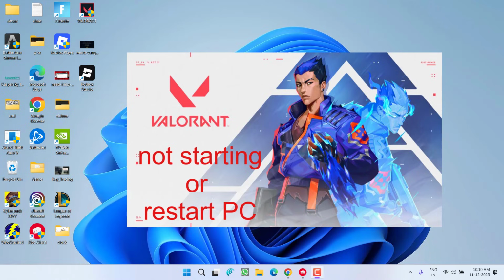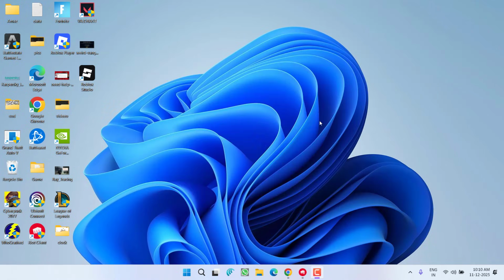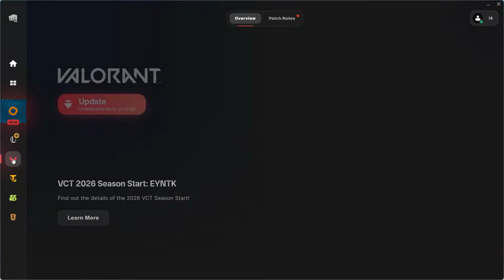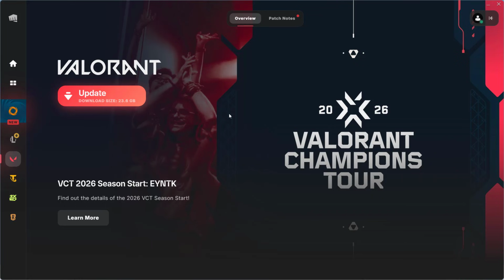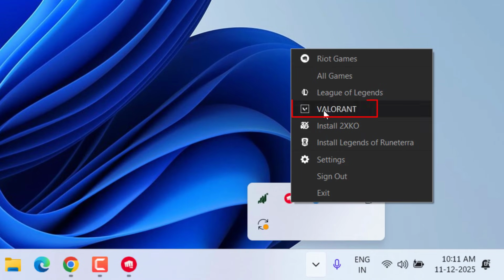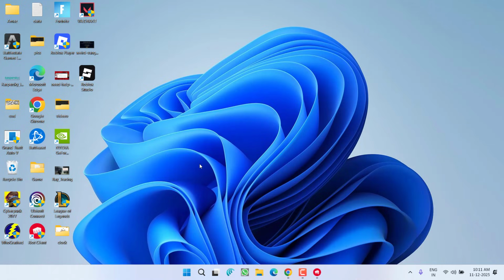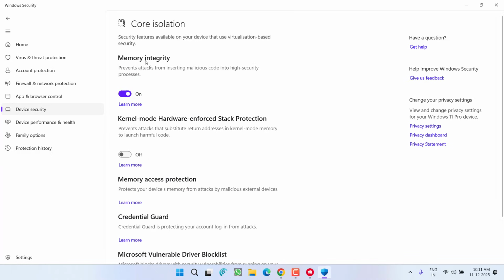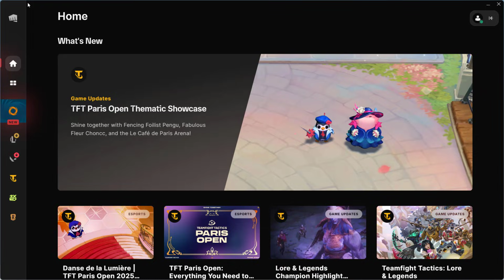Valorant not starting Restart PC after hitting play Fix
Valorant not starting after hitting the play on the riot client and even restarts pc after hitting play. So this video is all about fixing this Valorant not launching issue

00:00 Introduction
00:13 Method 1 by using riot client
01:00 Method 2 by using Windows security